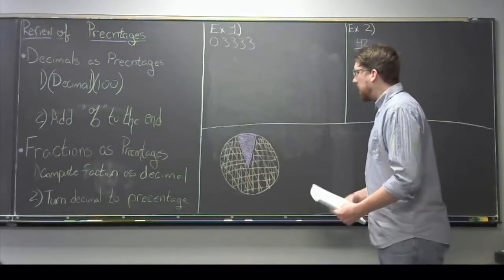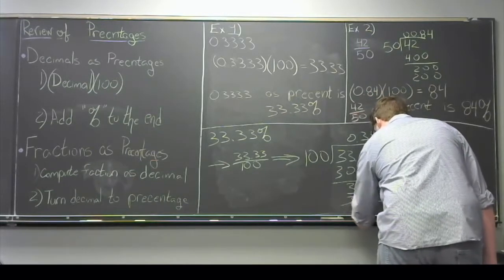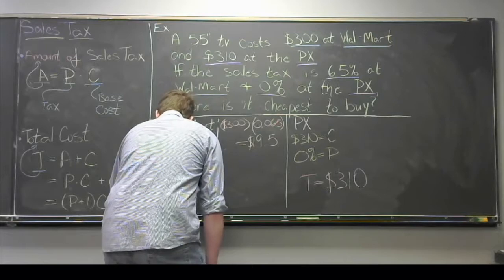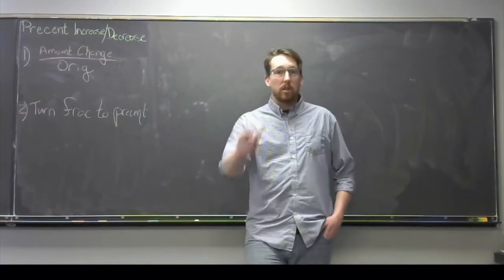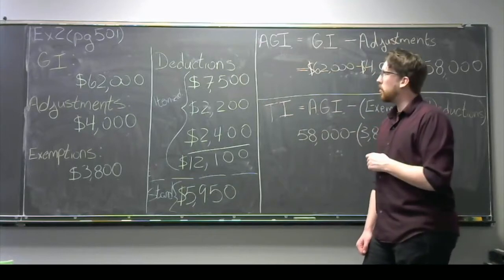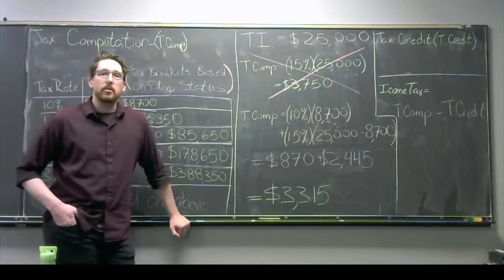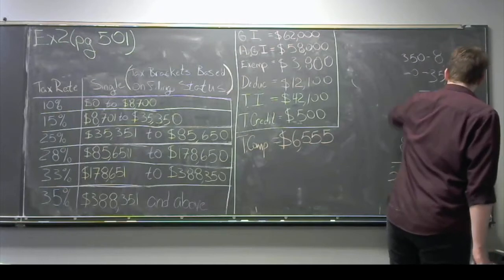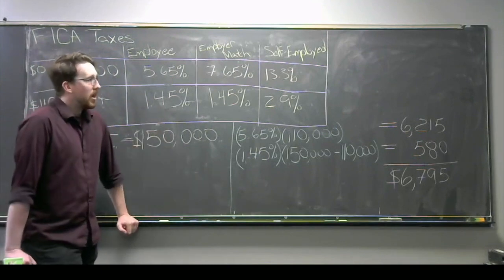Lecture 15 Math 131